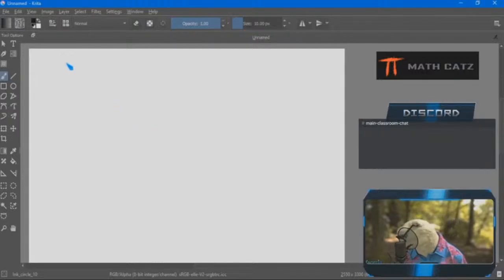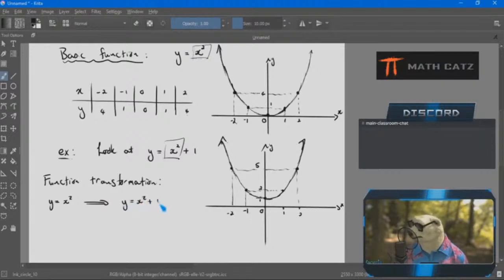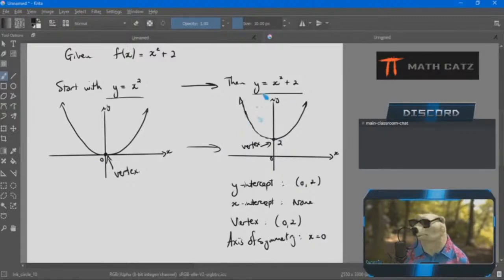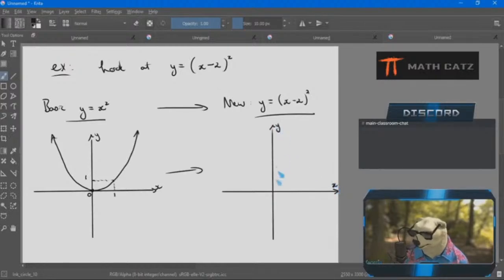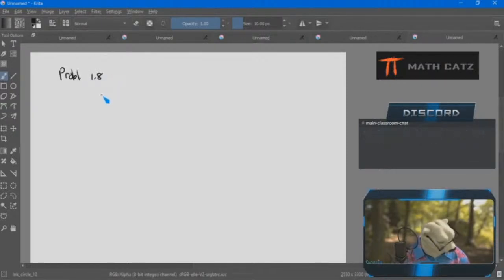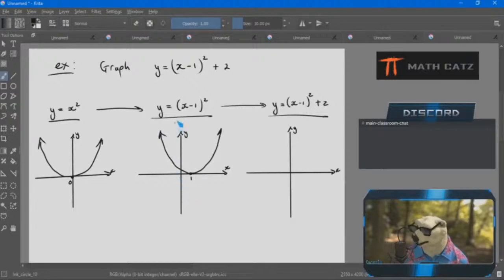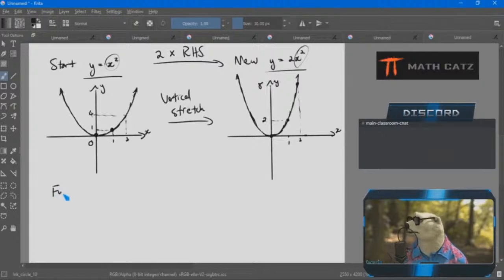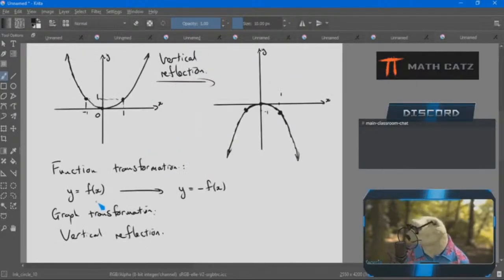Math 108 Quadratic functions review 1